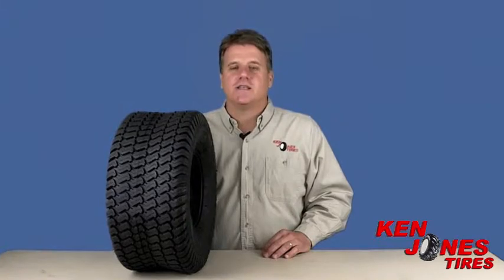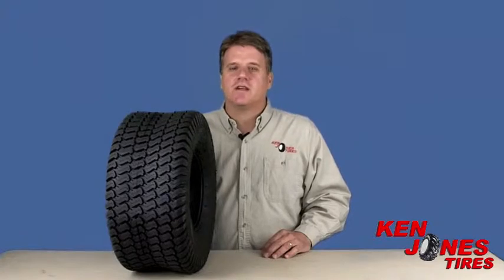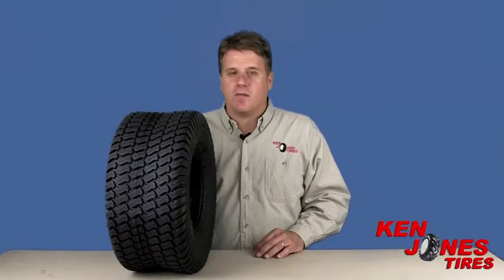Carlisle Multi Trac C/S Mower Tire Product Review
Hey Guys,
Brian from Ken Jones Tire here...
Today's product review is the Carlisle Multi Trac C/S...
This tire was originally a Titan Tire product.  It was a best seller for years
And Carlisle decided it was time to buy the small tire line from Titan
And few years ago.  Now branded Carlisle, the Multi Trac line is original
Equipment on some of the best commercial mower lines
In the industry including brands like Walker, Exmark and Scag...pretty good company!
The "S" shaped tread design is the most popular and is copied
By a lot of competitors.  This Multi Trac C/S was a major reason for
The introduction of the Carlisle Turf Master.  It was and is a stiil a beast
And Carlisle needed to develop a commercial tire to compete.
Now both tires are considered the best in the industry,
Which is why Carlisle is the 700 pound gorilla and dominates
The market.
The Carlisle Multi Trac C/S -- great tire, great performance...

73 Chandler Street